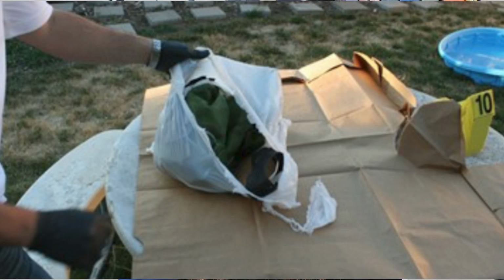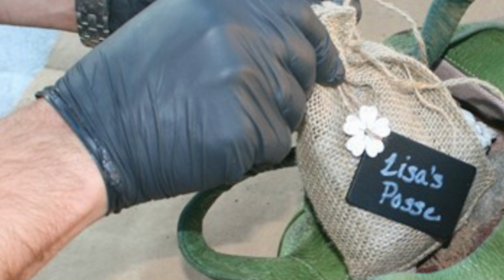Kaylee's Law | Multi-state Crime Spree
V L O G C H A N N E L
I N S T A G R A M -- @danellehallanyt
S N A P C H A T -- @danelleeeee

As a friendly reminder, I do the BEST research I possibly can before posting every single one of my videos. However, the nature of these videos, means I rely on news outlets, speculations of investigators, journalists and family members.  I understand that all of my information may not be correct! In the case that I did find false information, please feel free to correct me in the comments below! I in no way have intentions of spreading false information.  Thank you!

SOURCES

CLOSE SOURCES

NEWS ARTICLES

PODCASTS/VIDEOS/FORUMS
DATELINE : Into the Night

“Urge To Kill” Podcast